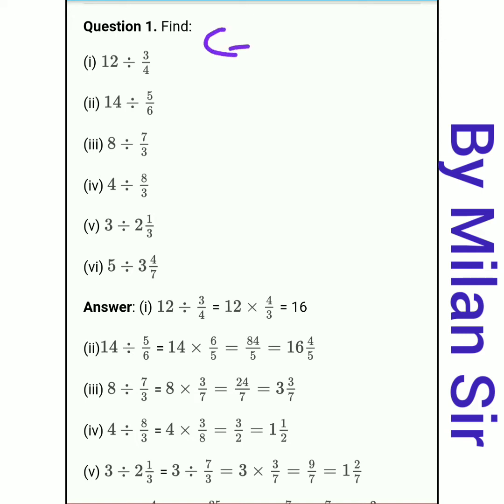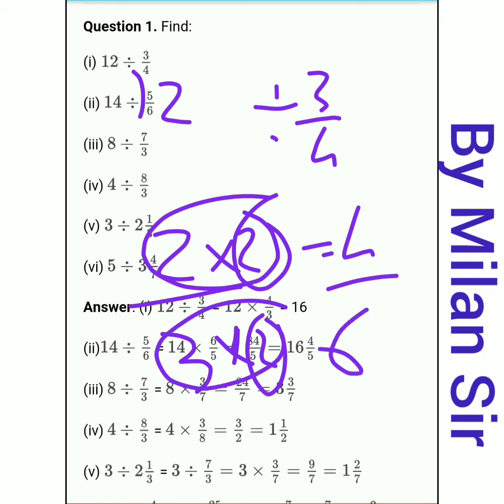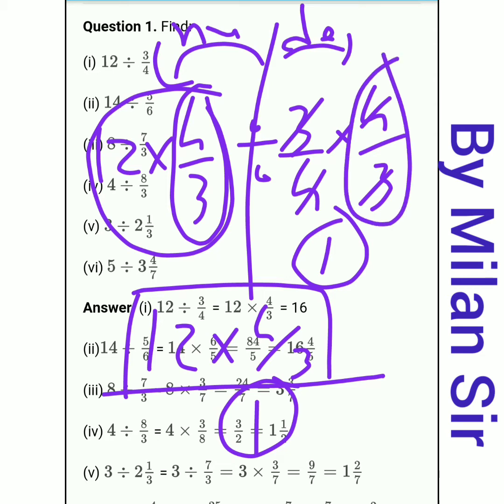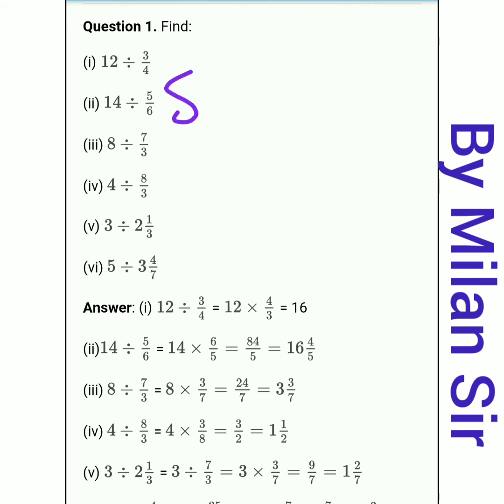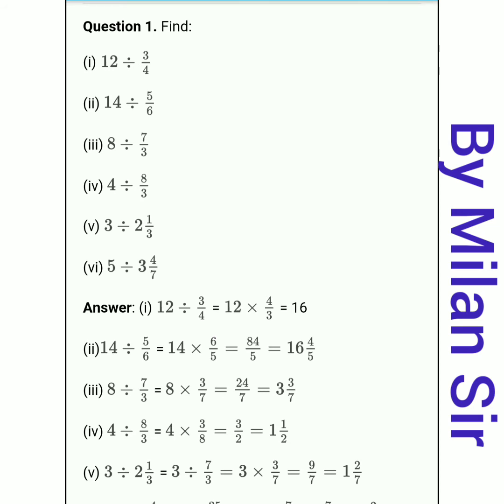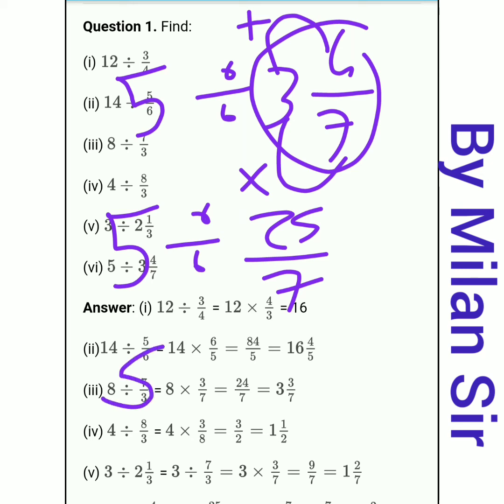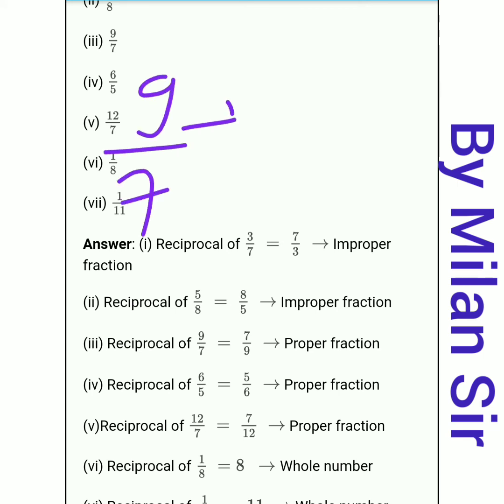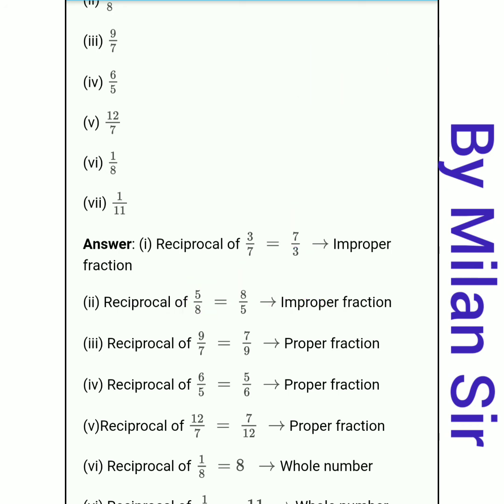NCERT Class 7 || Maths || Fractions and Decimals || Ex-2.4(Q-1,2) || Part 20